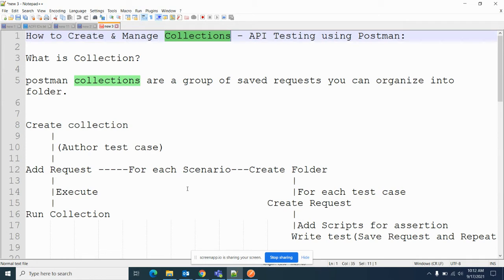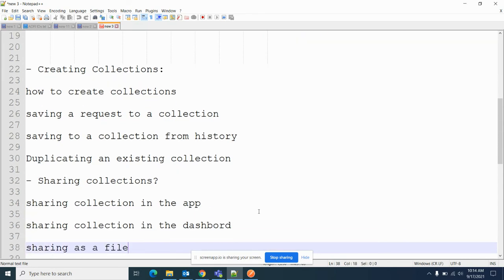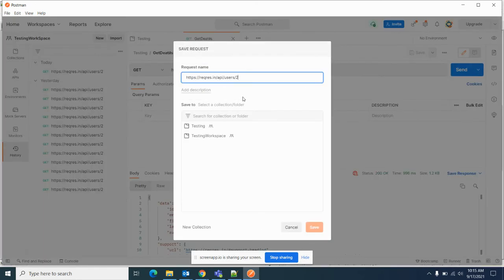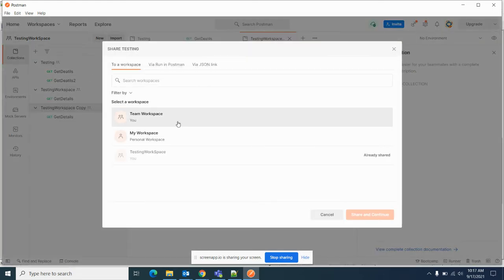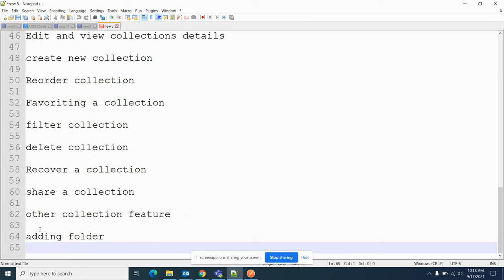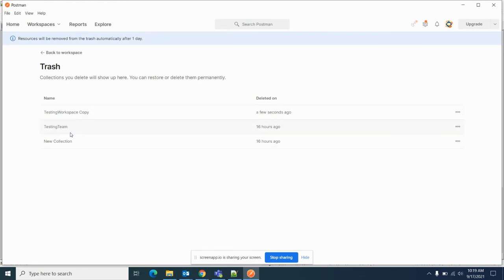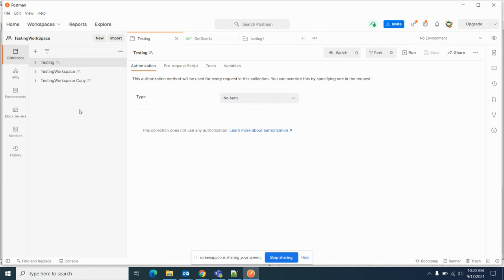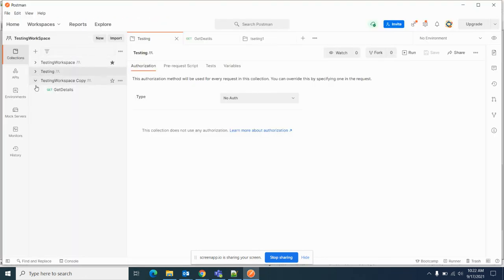API Testing Using Postman Part 13: How to Create & Manage Collections - API Testing using Postman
How to Create & Manage Collections - API Testing using Postman:

What is Collection?

postman collections are a group of saved requests you can organize into folder.

Create collection 4.20
 |(Author test case)
Add Request For each Scenario---Create Folder
 |Execute        |For each test case
 |         Create Request
Run Collection        |
           |Add Scripts for assertion
           Write test(Save Request and Repeat

- Creating Collections:

how to create collections

saving a request to a collection

saving to a collection from history

Duplicating an existing collection

- Sharing collections?

sharing collection in the app

sharing collection in the dashbord

sharing as a file

modifying team permissions

- Managing Collection?

Navigate through collections

Edit and view collections details

create new collection

Reorder collection

Favoriting a collection

filter collection

delete collection

Recover a collection

share a collection

other collection feature

adding folder